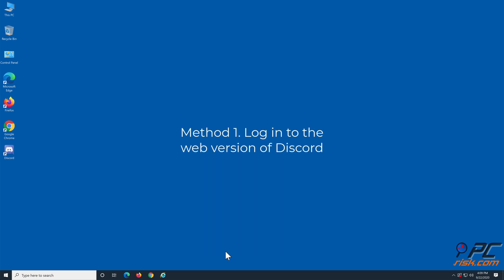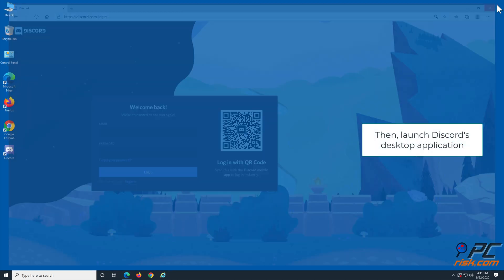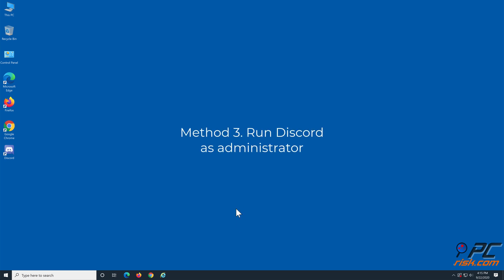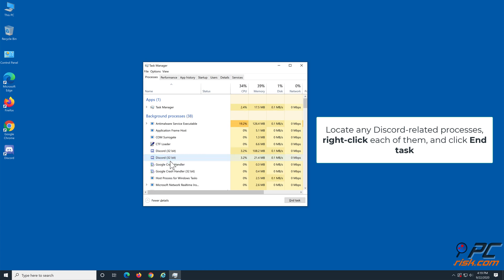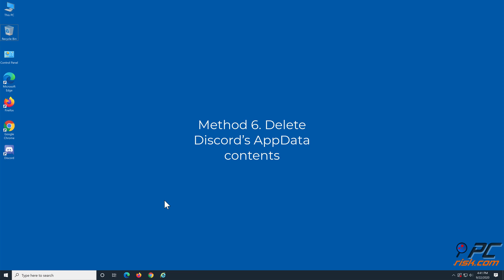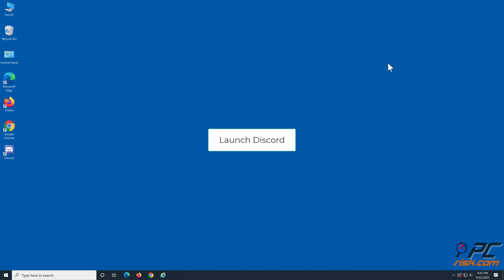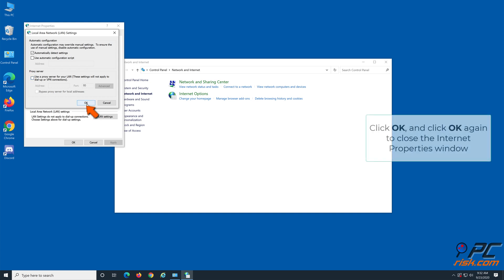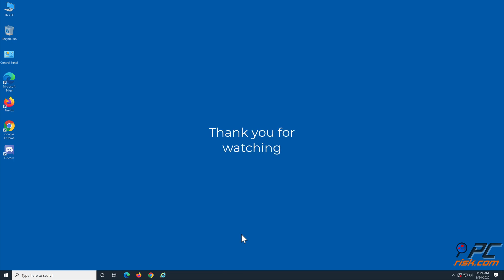How to Fix Discord Not Opening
Video showing how to solve Discord issue.